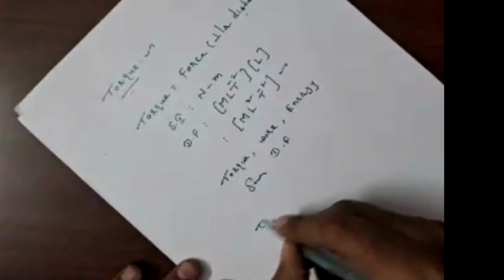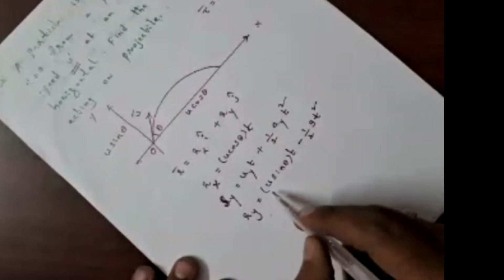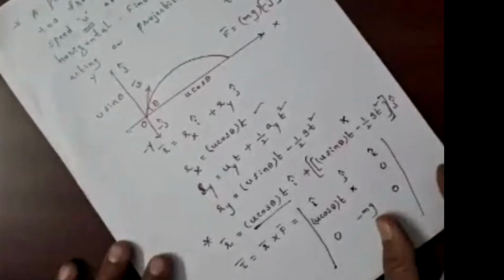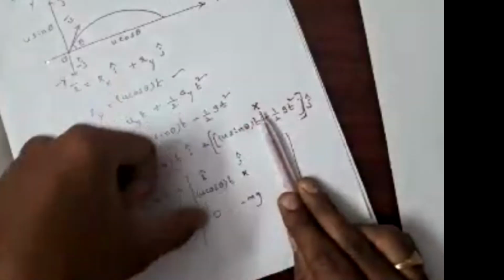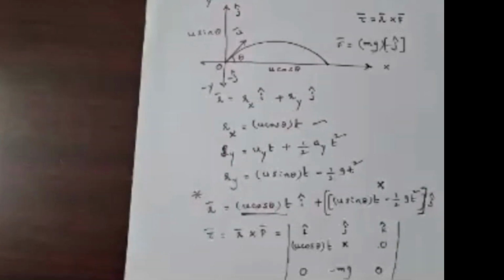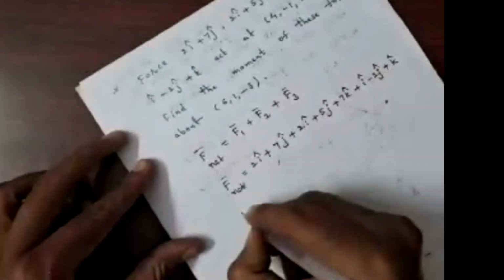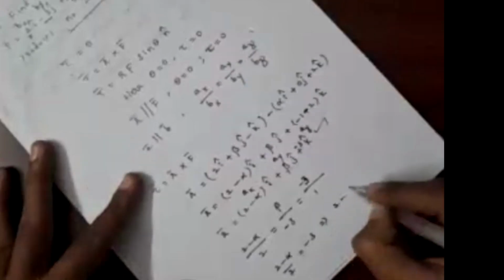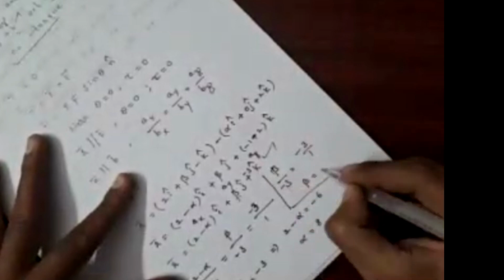TORQUE AND PROBLEMS